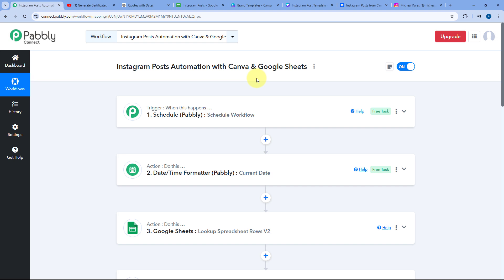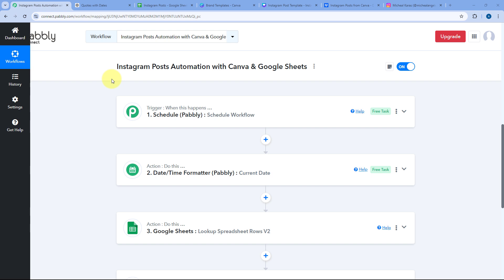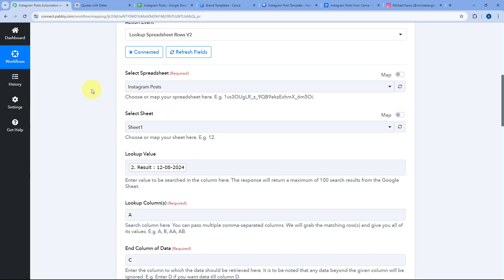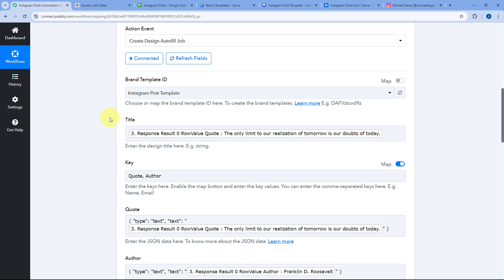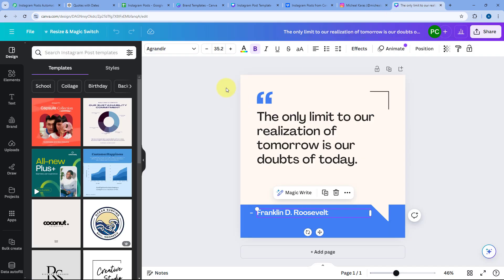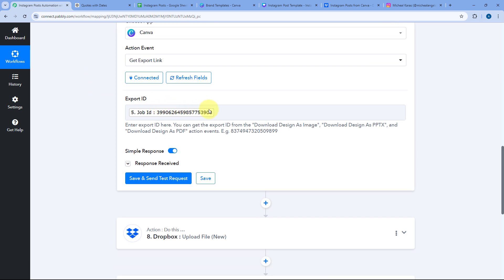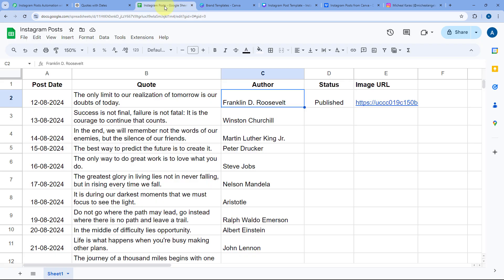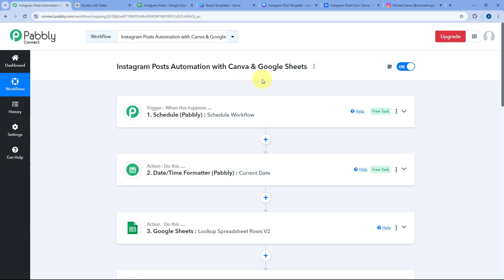Quick 8-Minute Guide: Automate Instagram Posts with Canva & Google Sheets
In this quick 8-minute guide, we’ll walk you through automating your Instagram posts using Canva and Google Sheets with Pabbly Connect. Canva is a popular design tool for creating visually appealing content, while Google Sheets serves as a data management platform. By integrating these tools, you can streamline your Instagram content creation and posting process.

Automation Overview:

Seamless Design Creation: Automatically generate Instagram post designs in Canva based on data from Google Sheets.
Effortless Posting: Schedule and publish your Instagram posts directly from Canva using data organized in Google Sheets.
Streamlined Workflow: Use Pabbly Connect to bridge the gap between Google Sheets and Canva, ensuring smooth and automated content management.

Key Benefits:

Time Savings: Reduce manual effort by automating the design and posting process.
Consistent Branding: Ensure all posts adhere to your brand’s visual standards and schedule.
Increased Efficiency: Manage and update your Instagram content quickly with automated workflows.
Follow our step-by-step instructions to set up this integration and take your Instagram content management to the next level.

Benefits of Pabbly Connect:

1. Automation: Save time, money, and resources by automating tasks.

2. Integration: Connect various web services to create efficient workflows.

3. Security: Enjoy industry-standard security for your data.

4. Scalability: Easily add new applications and services to your workflow.

5. Cost-effective: Choose from plans suitable for different business sizes, with no charges for internal tasks.